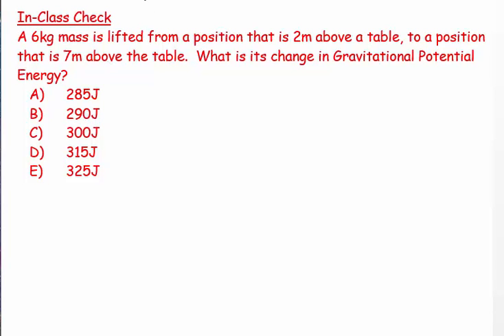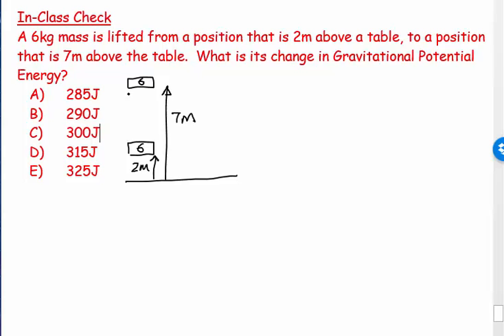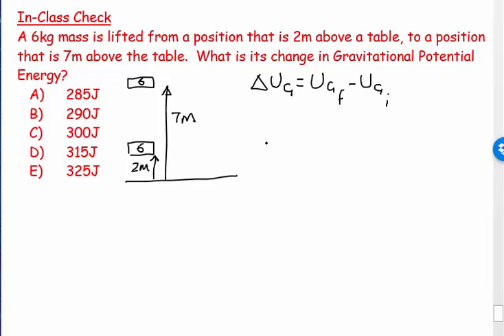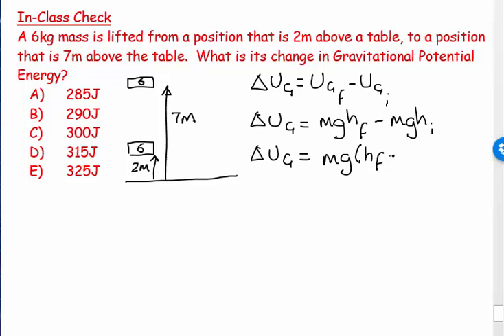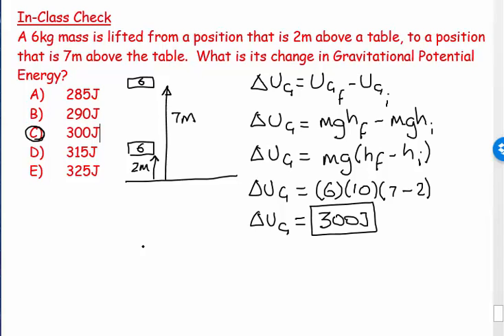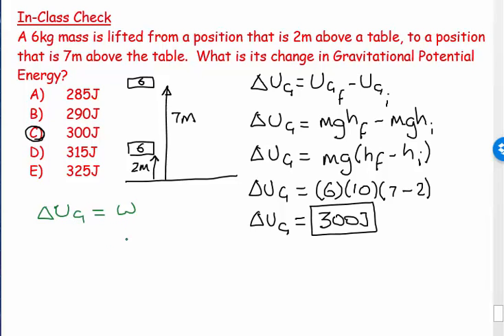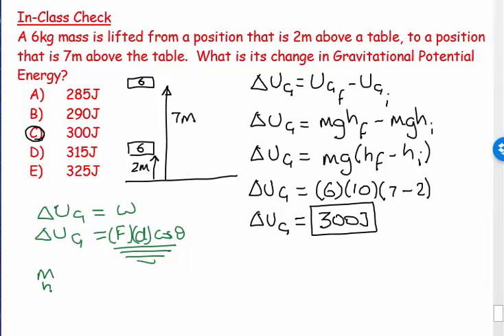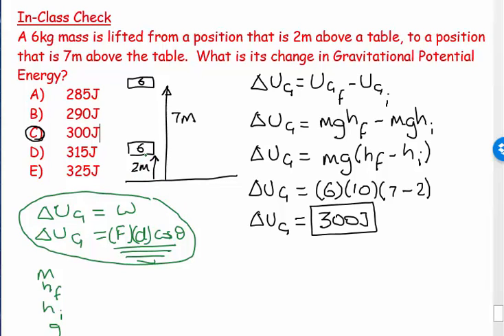7) Gravitational Potential Energy 1 - numerical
Find the change in Gravitational Potential Energy given mass, gravitational field strength and displacement.